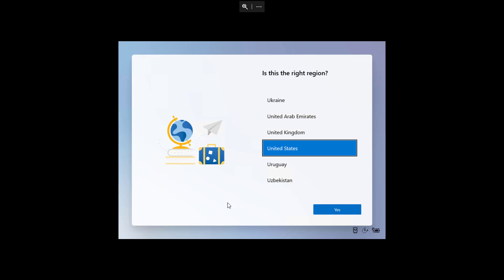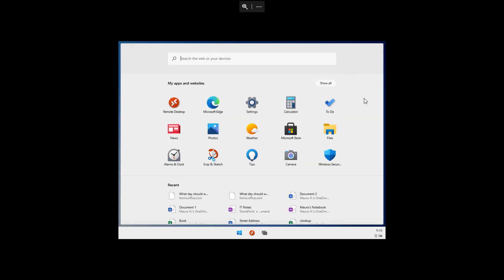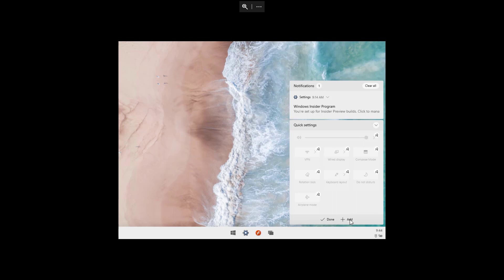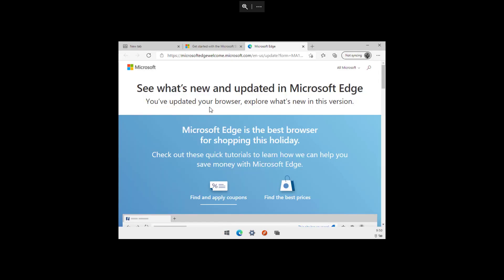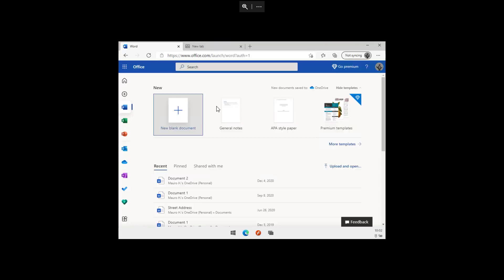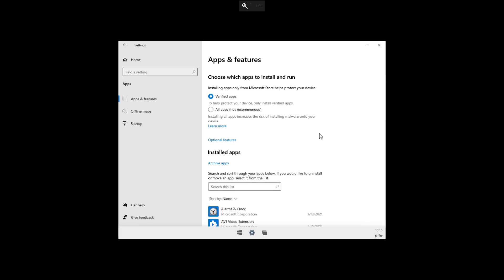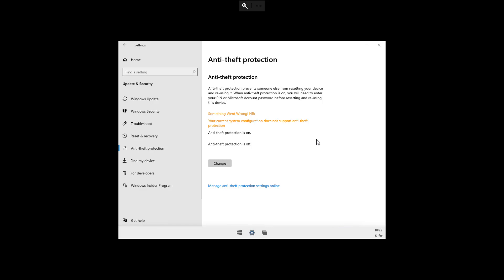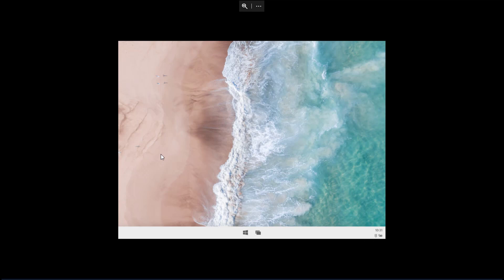Windows 10X: interface and features in-depth demo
Windows 10X: early look at the new operating system that Microsoft is expected to releases to compete with Chrome OS. This video demos the new out-of-box experience (OOBE) to setup a new installation, shows off the new taskbar, action center, and Start menu. Also, looks into the new animations, the new Settings app and its the new features, the modern File Explorer, apps, and much more. More details ➤

00:00 Intro
00:52 Windows 10X initial setup (OOBE)
02:40 Start menu, taskbar, action center
08:00 Windows 10X web apps
09:52 File Explorer
11:20 Windows 10X Settings app
16:50 Sign-in screen
17:23 Shutting down Windows 10X
17:30 Closing